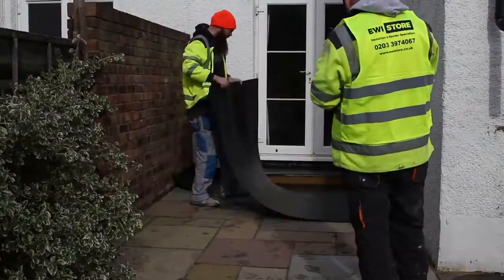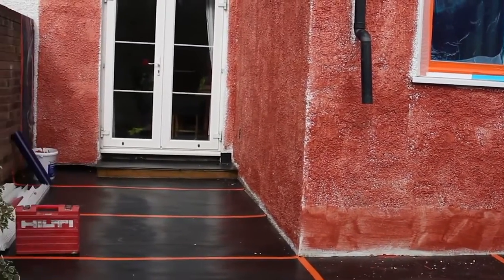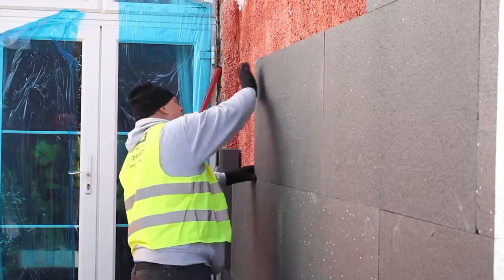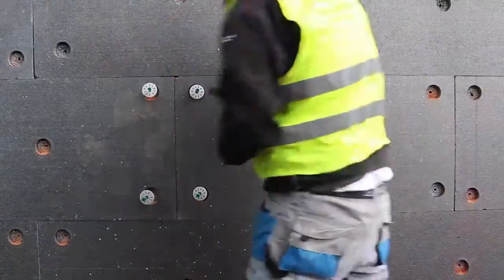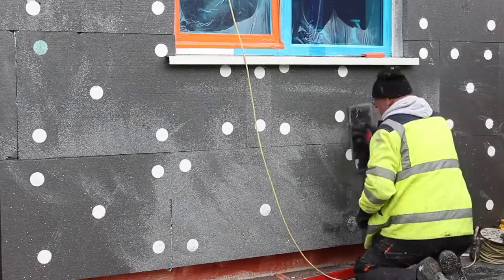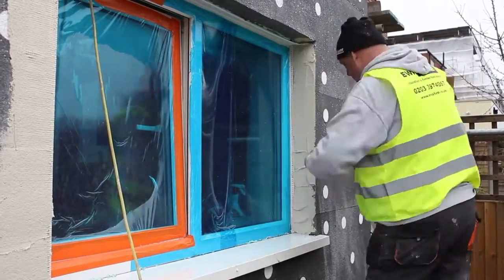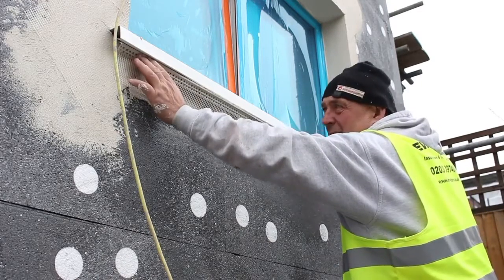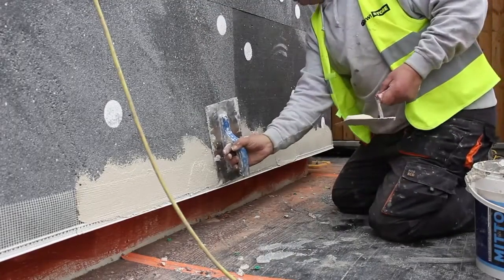Application and installation of an external wall insulation system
External Wall Insulation (EWI) systems involve the installation of an insulating layer to the external fabric of an existing, or new building. 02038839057

We Offer 25 Year Warranty - Bespoke Surveys Expert Advice.High quality-Excellent Reputation.

External wall insulation can reduce heat loss and draughts and improve weatherproofing.
Reducing heat loss and energy bills
Reducing draughts and increasing the sense of comfort
It does not disrupt the house while being installed
It does not reduce internal floor area
It allows walls to contribute to thermal mass
It improves weatherproofing and sound resistance
It increases the life of the wall
It reduces condensation on internal walls

FOR UK ONLY

Bee With Us!!